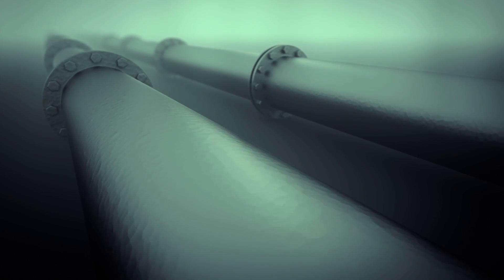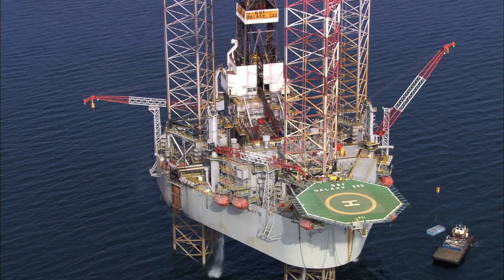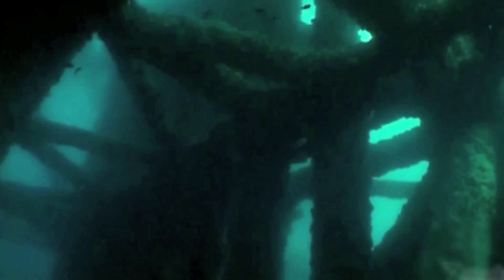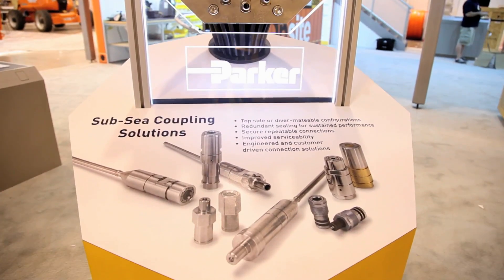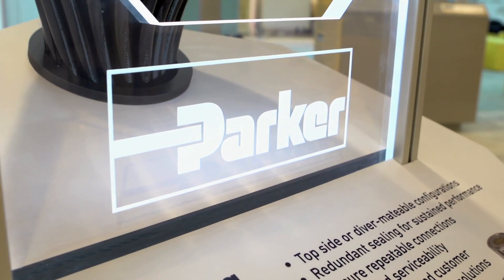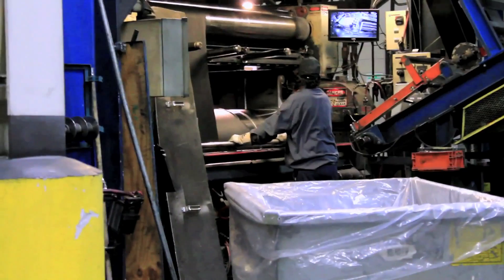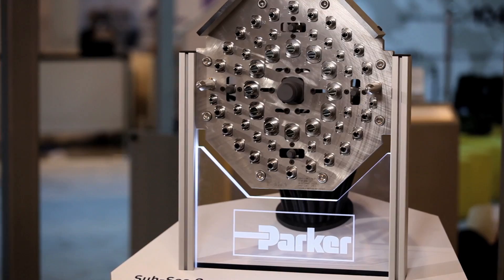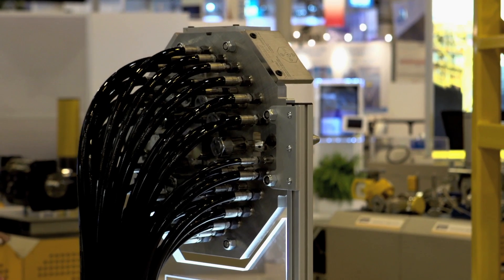Parker Couplings for Offshore Oil & Gas Applications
Jason Mikulski, Project Engineer, explains the unique challenges associated with subsea oil extraction and highlights how Parker's couplings for offshore oil and gas applications contribute to increased safety, efficiency and uptime.